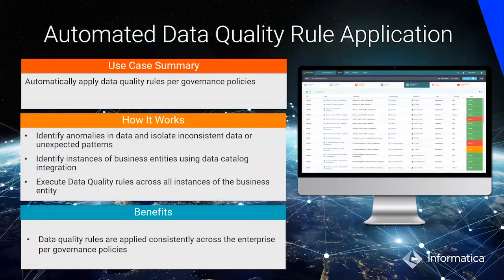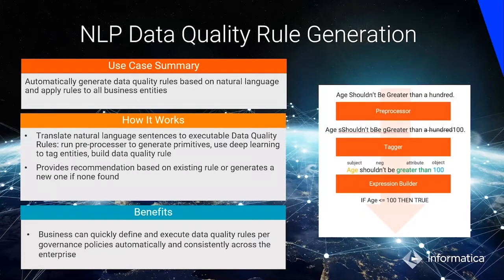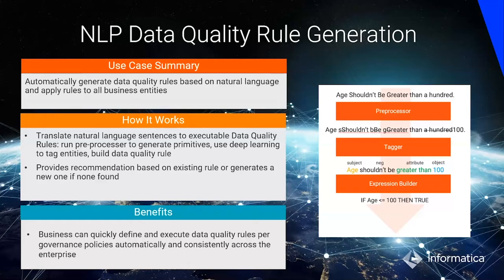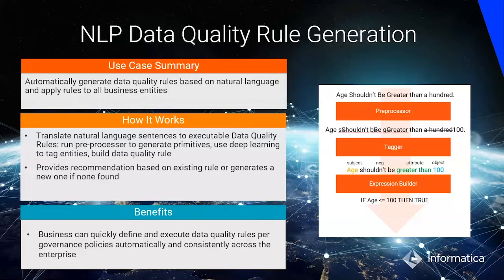CLAIRE - Automated Data Quality Rule Application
Insights on Claire power Automated Data Quality rule applications that help customers to assign data quality rules to fields based on business rules.

Expertise: Beginner

User type: CDOs, Business Analysts, Data Stewards, Data Protection Officers, Data Scientists, Professional Services

Category: Domain Understanding, Evaluation, Business Use-case/Need Identification

Problem Type: Domain Understanding, Product Features